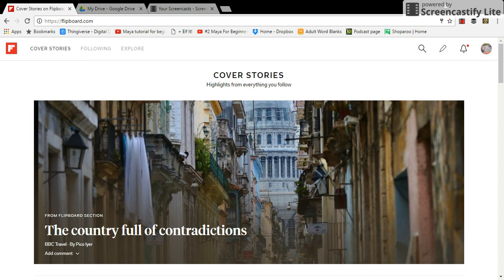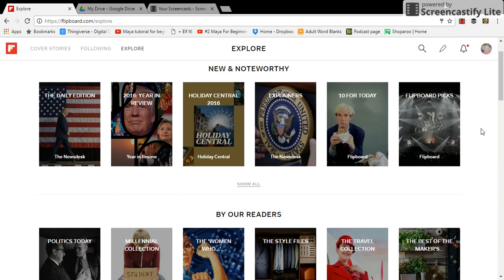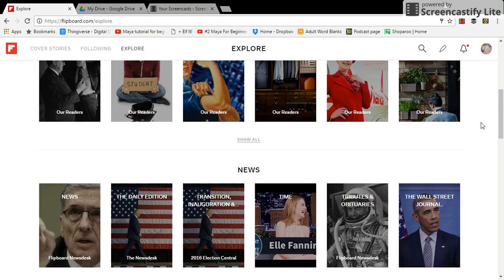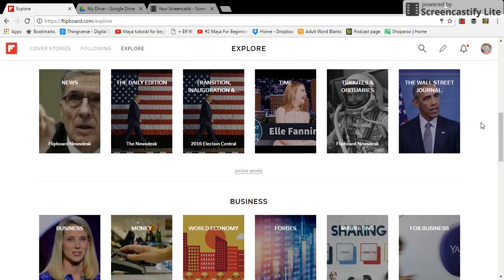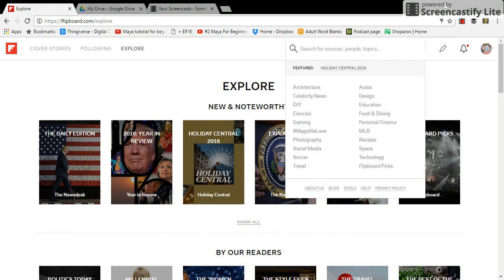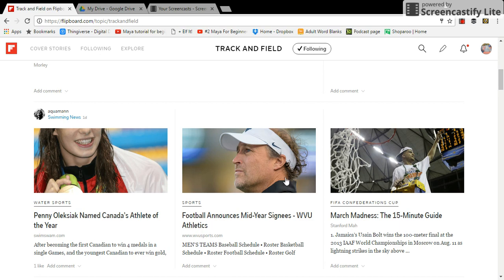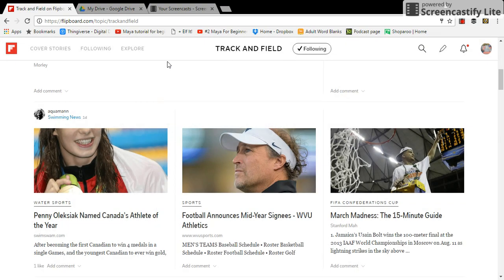Flipboard in the Educational Classroom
How to use the Flipboard app to increase your educational pull inside and out of the classroom.